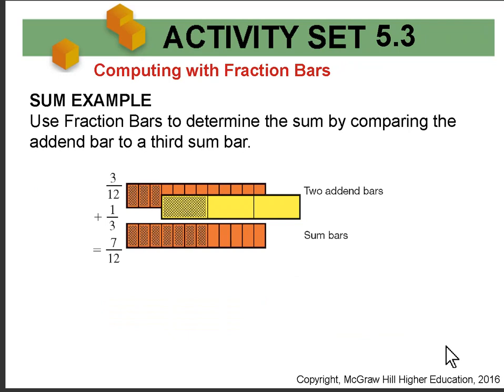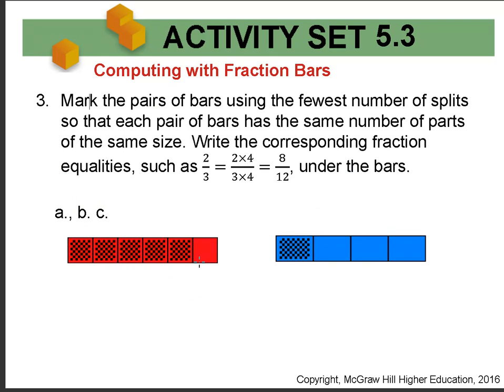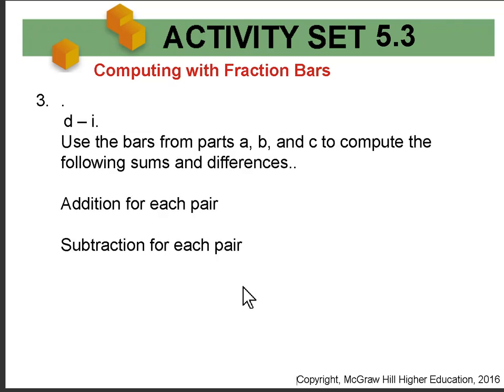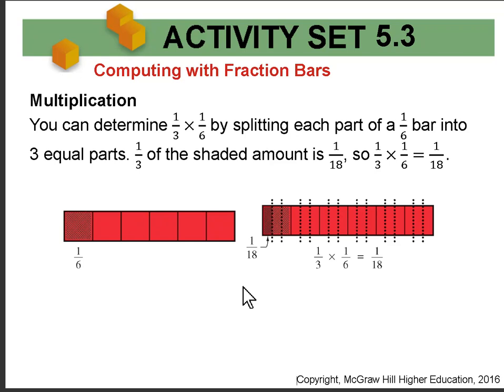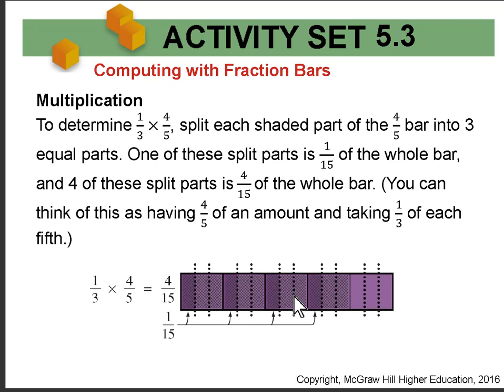§5 3 Activity Computing with Fraction Bars